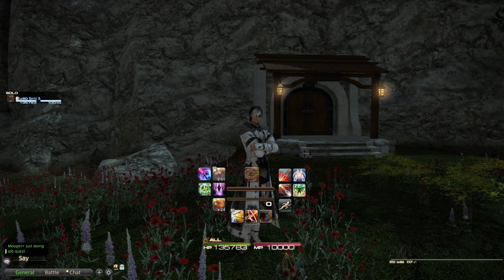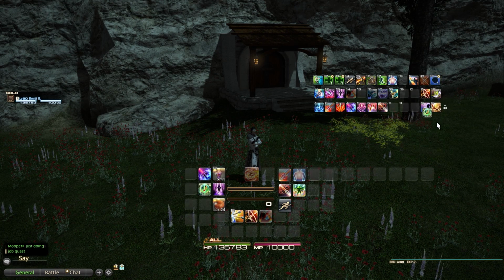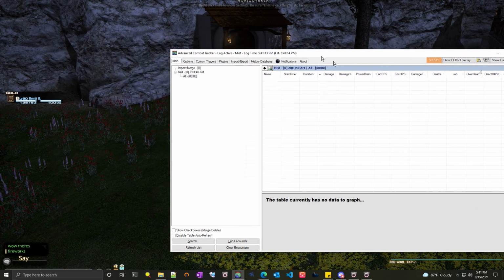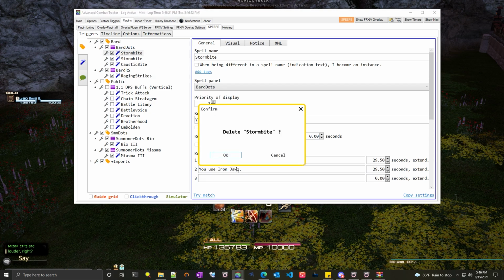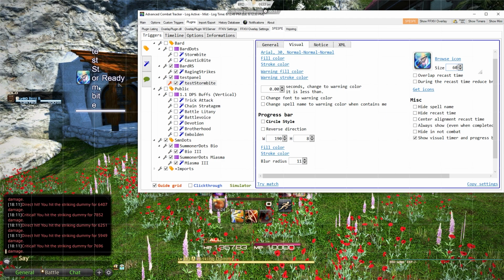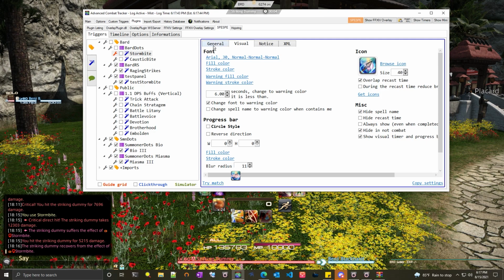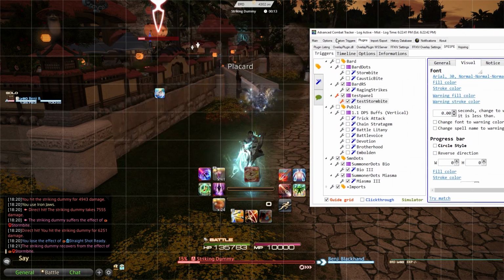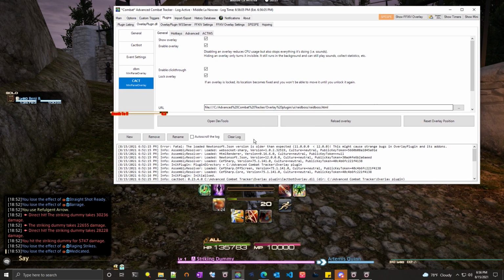[FFXIV] HUD/UI ACT Spell Timer Setup for Bard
Hey guys, Finally finished this video. The length is a bit more than what I wanted it to be. This'll cover my Hud layout and my ACT spell trackers.

I wasn't able to cover Cactbot/DPS meters or it would have been over an hour easy. So with that said, I'll create another video centered around those two aspects.

00:00 - Intro
00:38 - HUD Layout
09:25 - ACT Spell Tracker Setup
31:51 - Closing Thoughts

I'll do what I can to get you setup as time permits.